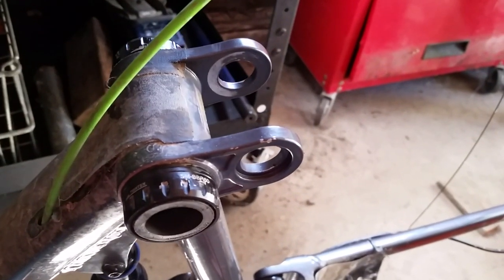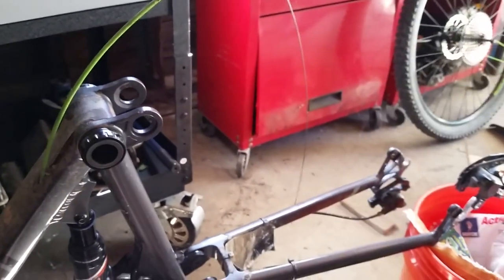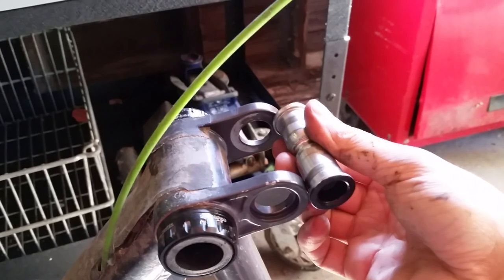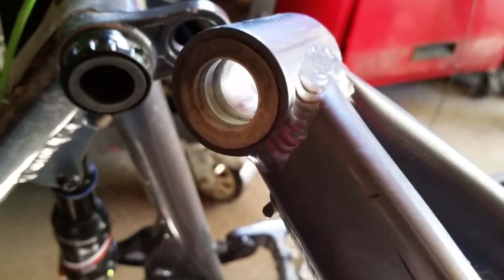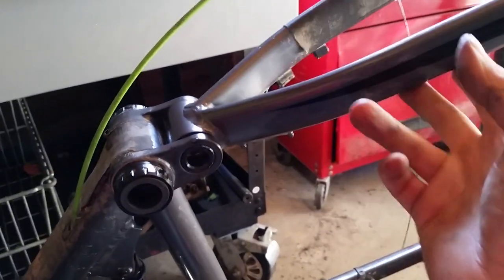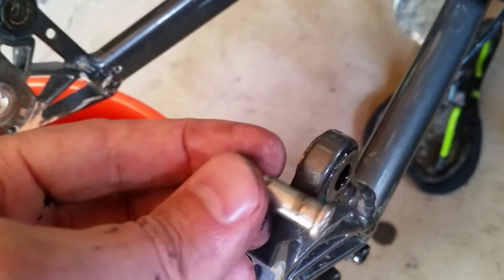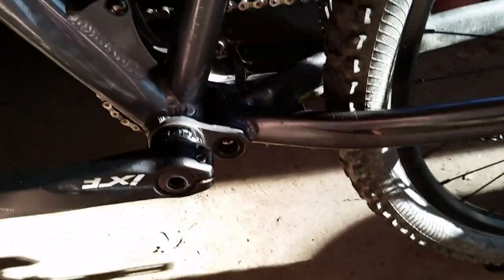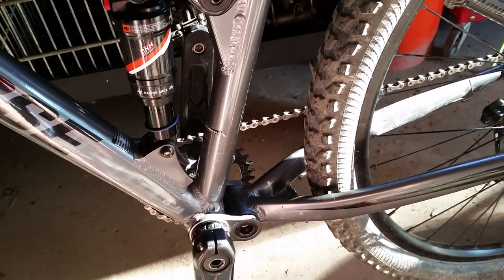Pivot Point Fix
This is a fix I implemented on my IronHorse 3.3, but might also be helpful to those with similar bikes, such as the Mongoose XR-Pro.

This video will show you how I fixed a loose bottom pivot point on a lower end full suspension bike. The bottom pivot point rides on two metal cups and thin plastic bushings. The plastic bushings seemed to have become warn, allowing a little play in the arm. This was noticeable when pedaling hard, as you could hear and feel a clunk in the pedal as the frame would flex.

Luckily I only had to take the crank, chain and tire off to get to the 3 bolts to remove the lower arm. The lower pivot point was held together with a 8mm Hex bolt and the other side accepts a 12mm Hex for proper torquing.

Once I had it apart I found that the arm rides on plastic bushing. I don't even know where to look for replacements, but also know replacing the plastic bushing would probably only last 2 yeas as these ones have. I decided that an aluminium shim may actually be a sound solution. It'll might last longer than plastic and is easier to source.

Please enjoy my video and backyard mechanic fix to a cheap bike.

Side note. Those brass bushing at 3:28. I think those might be actually be Bronze Shift Brake Lever Bushings. Though I haven't look much into. If you know the exact replacement part please let me know.